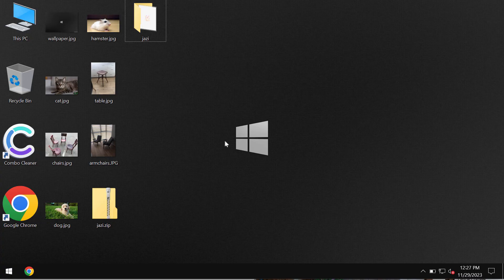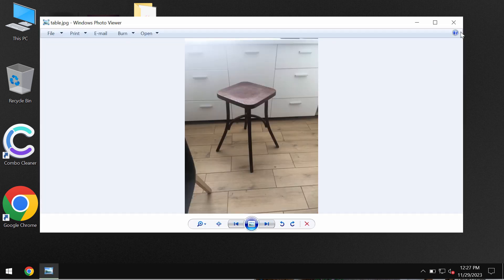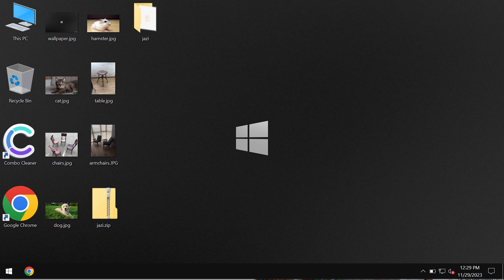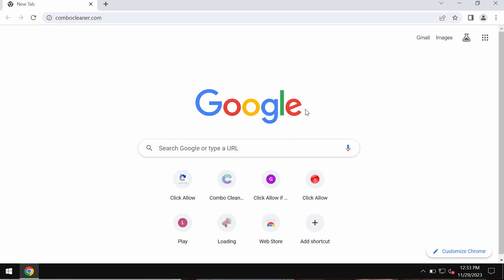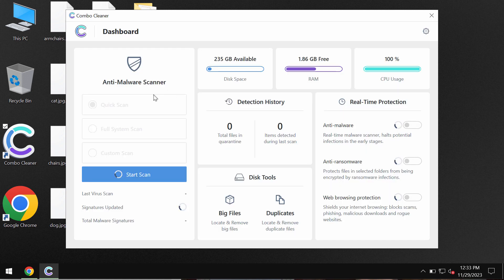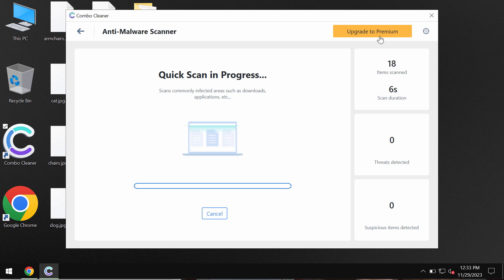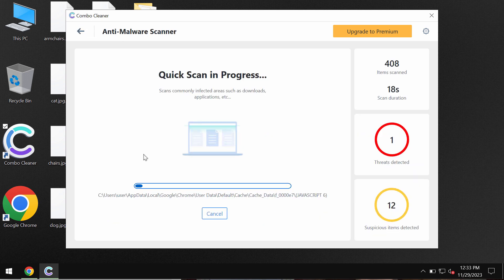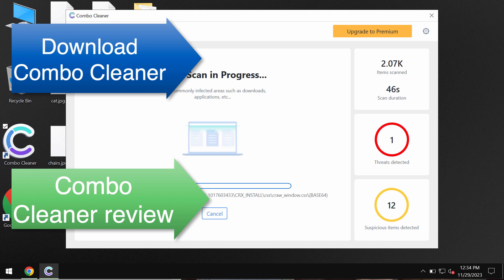Jazi ransomware removal [.Jazi file virus].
Jazi is a ransomware from the DJVU family. Jazi encrypts files and appends the .Jazi extension to the filenames. As a result, it's not possible to use the data anymore. The ransomware then tells its victims to pay the ransom for file recovery ($980). Yet, paying the ransom is not a good idea. This doesn't guarantee the file recovery. If you pay the ransom you may just waste the funds. Don't pay it! Remove it with Combo Cleaner Antivirus via the official and thus get your data always protected with its help in the future.

More information about this threat can be found in this detailed guide

Below please find the quotation from the ransom note:
QUOTE
ATTENTION!
You can get and look video overview decrypt tool:
hxxps://we.tl/t-iu965qqEb1
Your personal ID
UNQUOTE